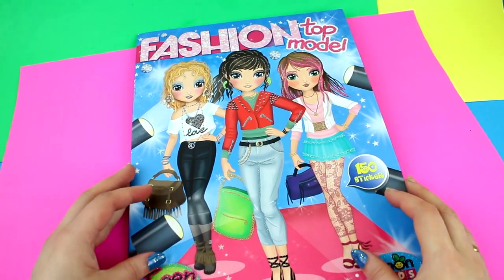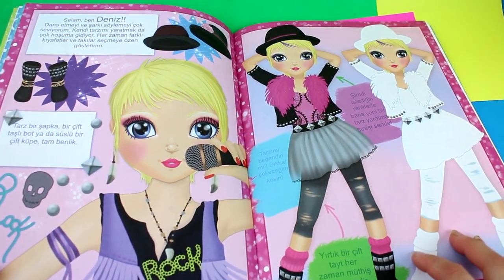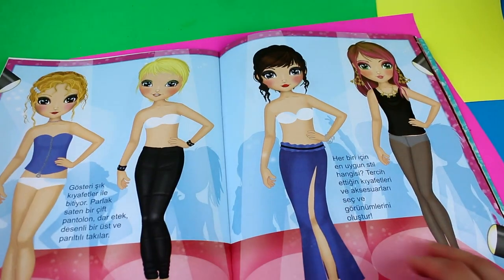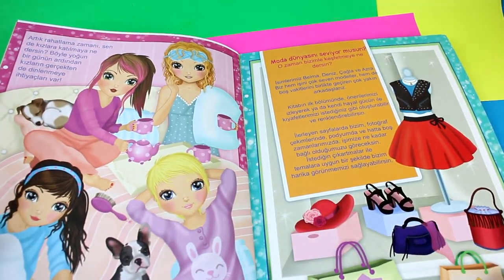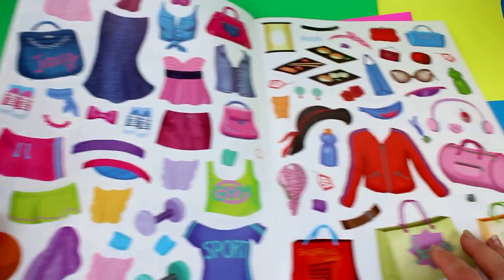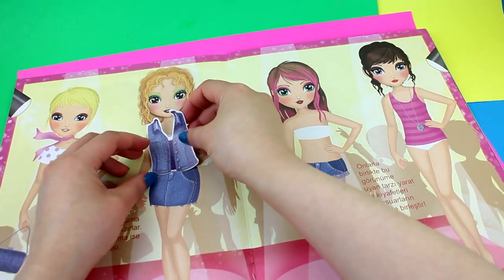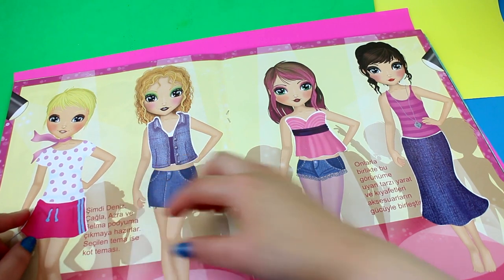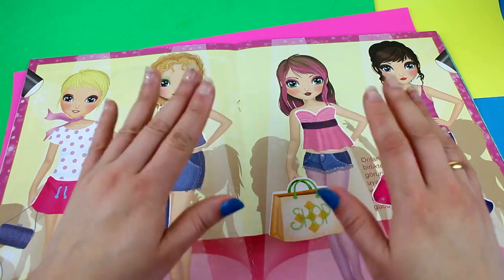Top Model Paper Dolls Makeup and Accessories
Come Back to Simplekidscrafts Every Day for Fun Easy Crafts and Miniature Dollhouse Accessories, Toys and Rooms for Barbie Dolls. I will wait for you every Wednesday and Saturday with new 5 Minute Crafts and Dolls stories just for you.

XOXOXO,
Merve